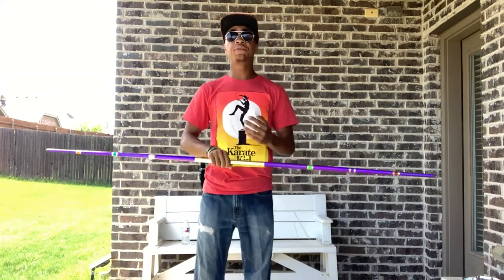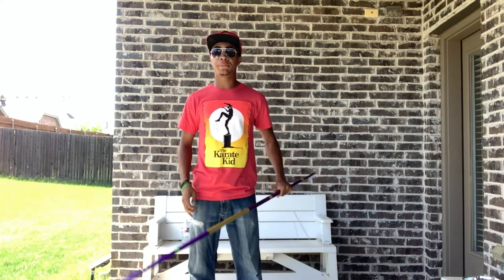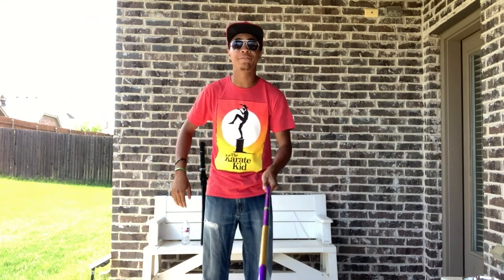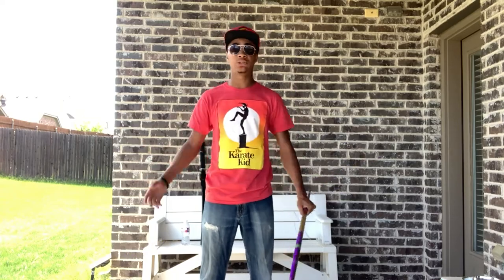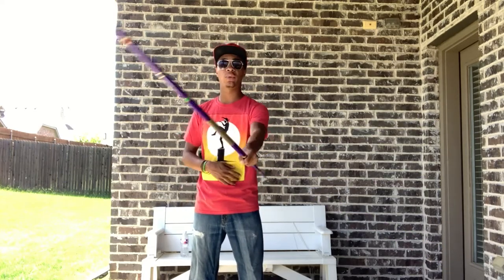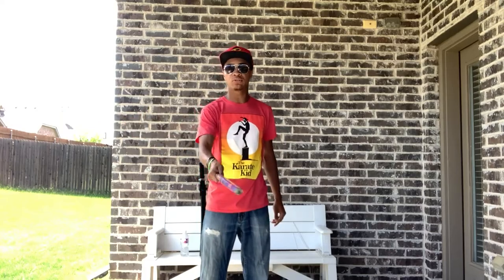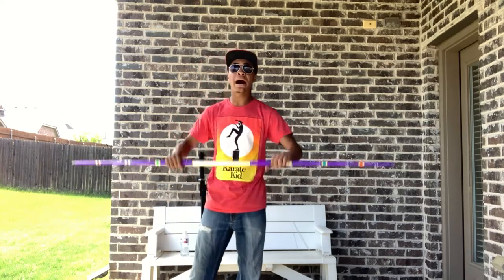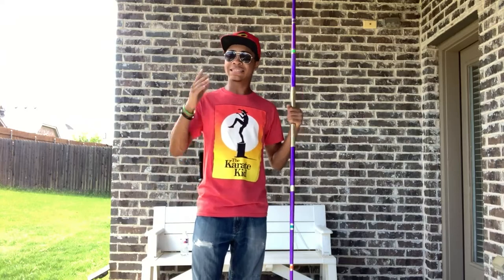Saturn's Rings Combo Tutorial Part 2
So i got told by my fans on tiktok that you want to learn how to do the combinations that i do. So here we go. Part 2 of the tricking combination i call Saturn's Rings. Hope you enjoy